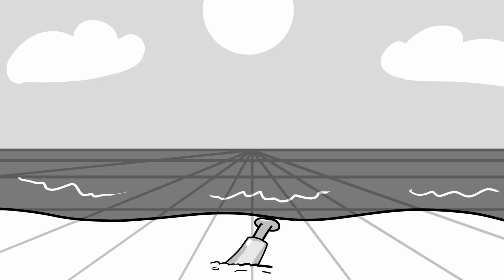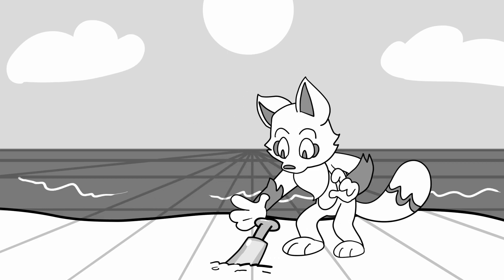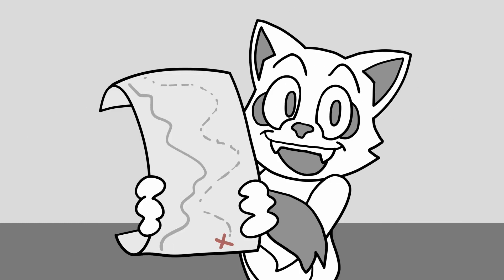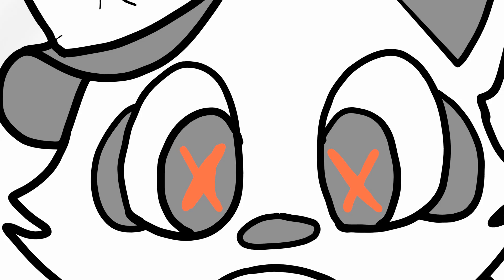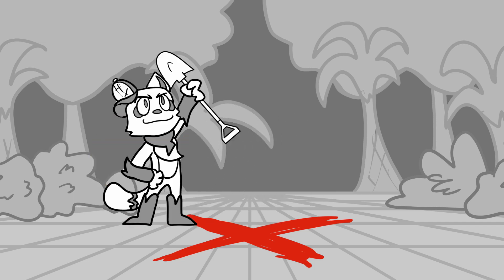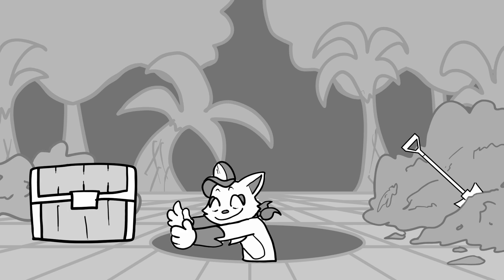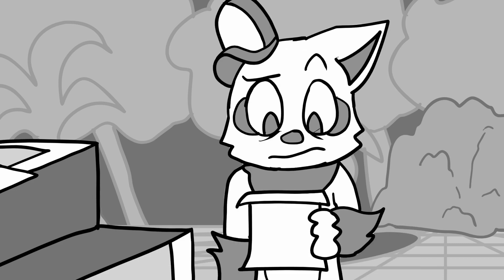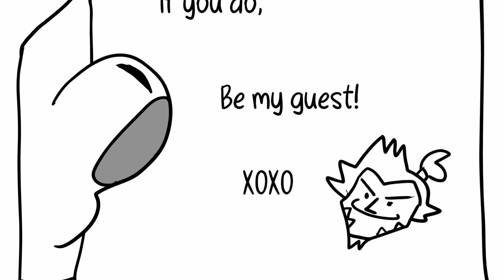Pipers Treasure Map STORYBOARDS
It may be April 1st but it's no April fool this time!!! I finally made a new storyboard, this time featuring my mascot/fursona, Piper! I hope you guys enjoy! Maybe sometime in the future I'll actually animate it.

Art by Snickerblizz
Song: Treasure Map by Lemon Demon